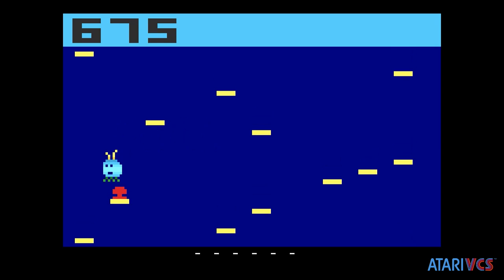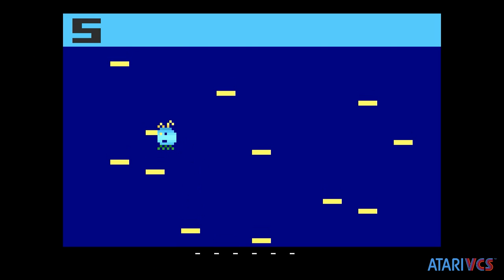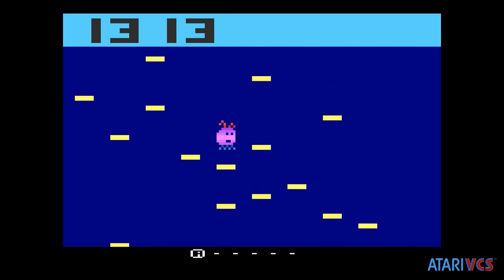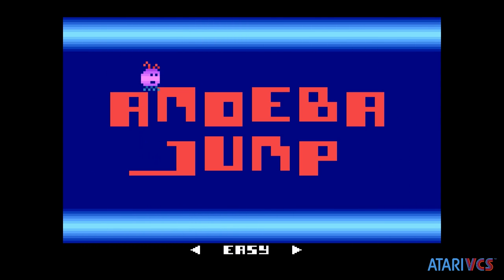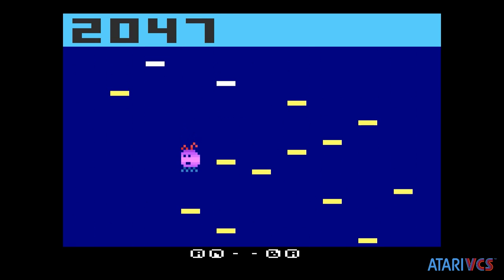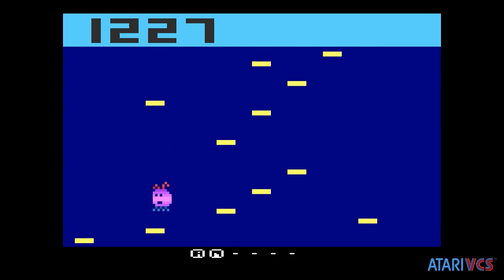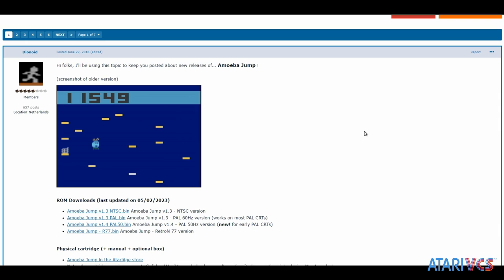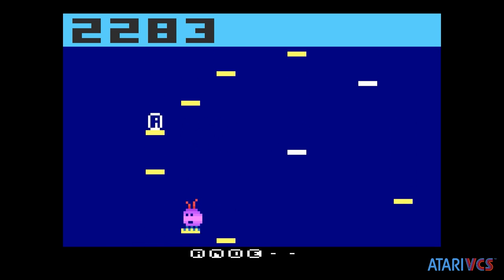Amoeba Jump - The new Atari VCS - Mockduck Plays Games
Amoeba Jump
Developed by Dion Olsthoorn
Released on VCS: 6/2/23
Also Available on: Original VCS hardware, PC, RetroN 77

My son's YouTube channel: The 33S Show (Made for Kids)

Happy Father's Day 2023!